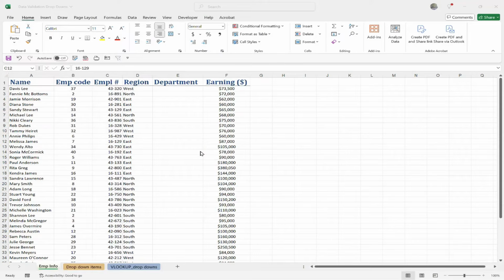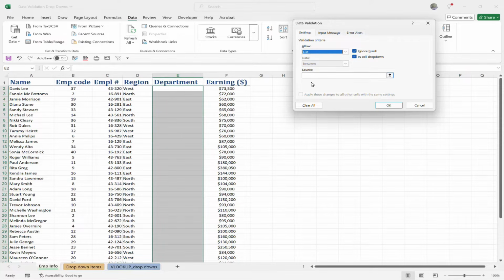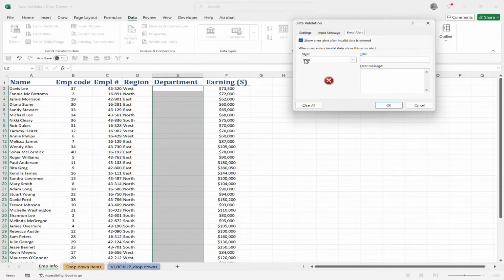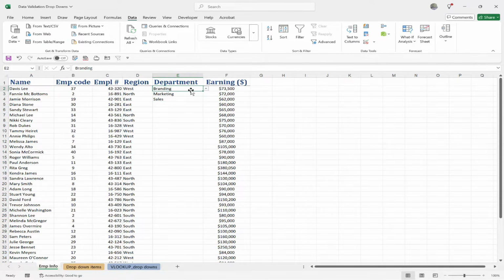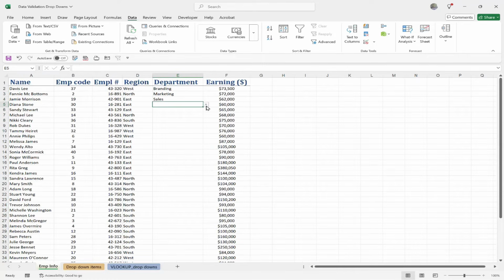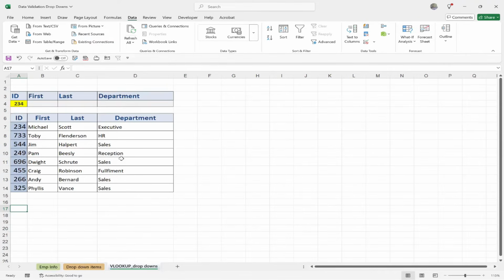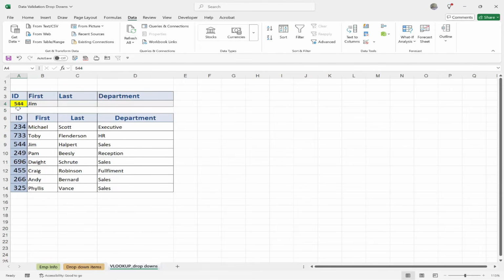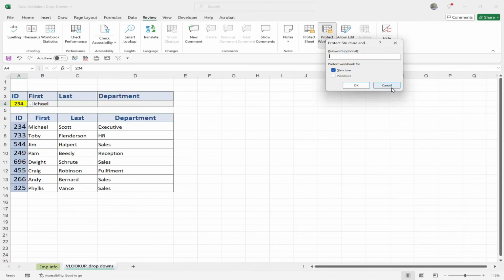How to Create Excel Drop-down Menus and Data Validation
Learn to streamline data entry and ensure accuracy in your Excel spreadsheets with our tutorial on creating drop-down menus and implementing data validation. This guide will walk you through setting up drop-down lists that limit input to specific choices, preventing data entry errors, and maintaining data integrity. With our step-by-step tutorial, you will gain the confidence to create customized drop-down menus and apply robust data validation techniques.

📝 Use the timestamps below to navigate to different chapters of the tutorial. If you already know one of these topics, skip ahead!

00:00:00 - Data Validation
00:04:39 - Drop-down Menu
00:07:53 - VLOOKUP Drop-down